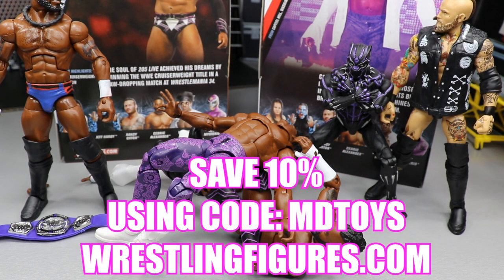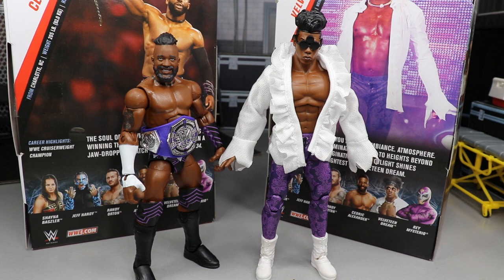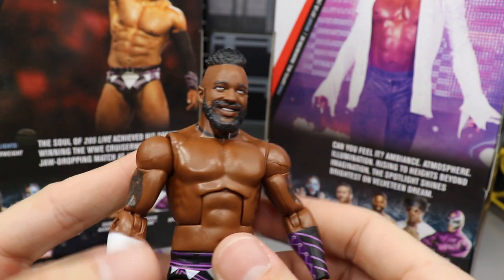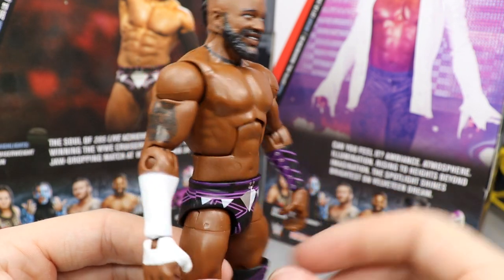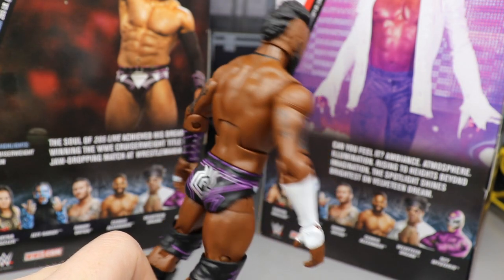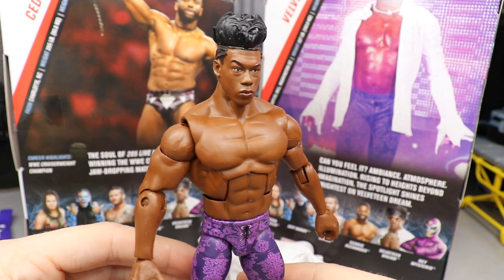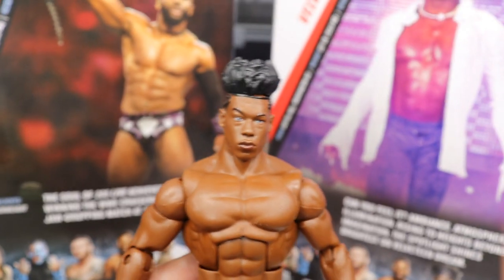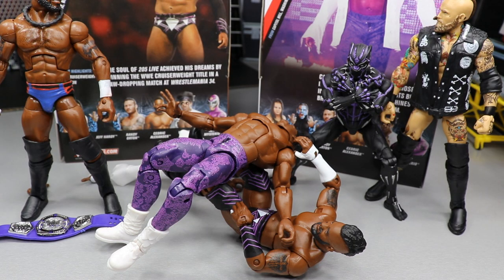WWE ELITE 67 CEDRIC ALEXANDER & VELVETEEN DREAM FIGURE REVIEW!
In todays video, We will be reviewing Mattels brand new WWE Elite 67 Cedrick Alexander & Velveteen Dream!

LIMITED QUANTITY!